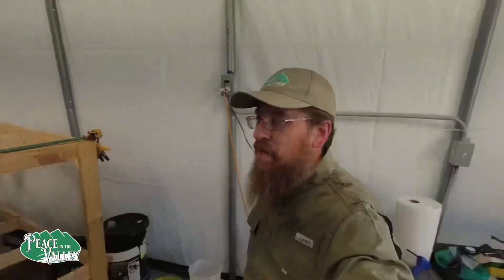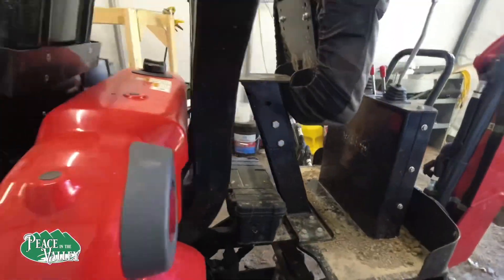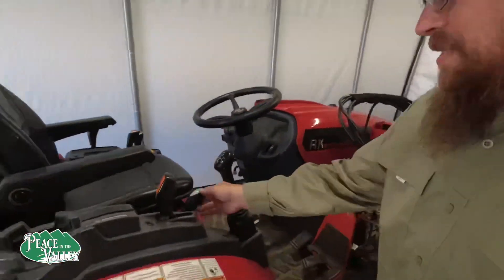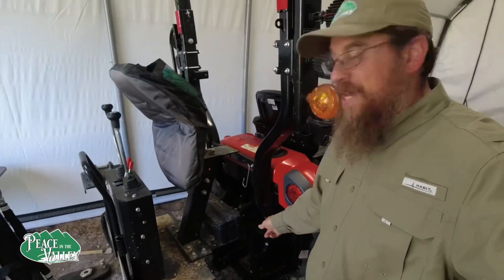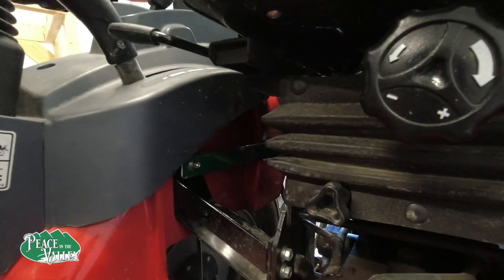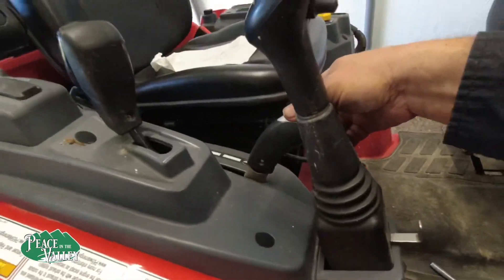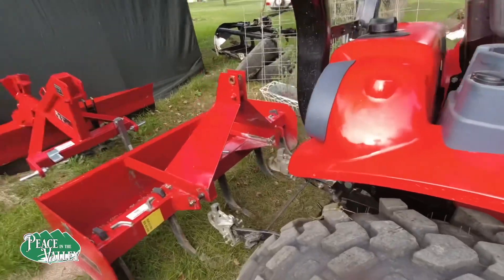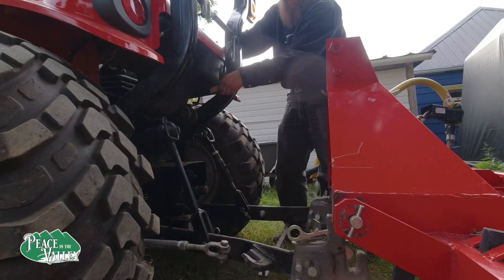3rd Most Important Mod - Adding $1000 option for nearly free to your tractor! E108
Most subcompact tractors do not have a rear 3-point control.
How difficult would it be to add one? Bryce investigates and then comes up with a solution that not only works, but very effective. This can be done on about any tractor that does not have a rear 3-point control. The cost is not great because it can probably be made with scrap wood and steel that you may have laying around right now.